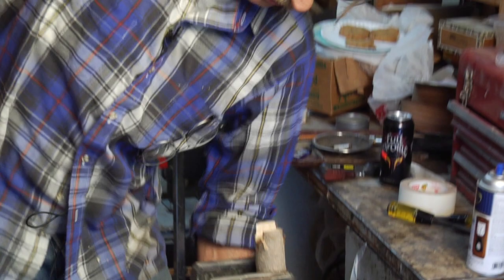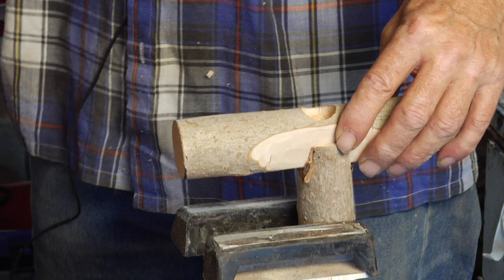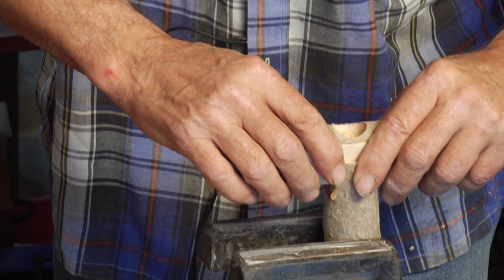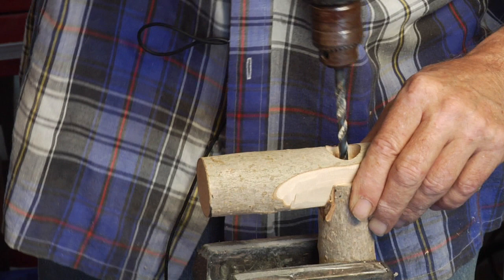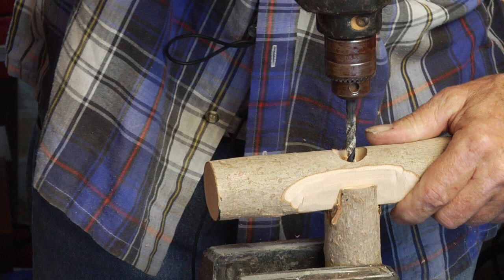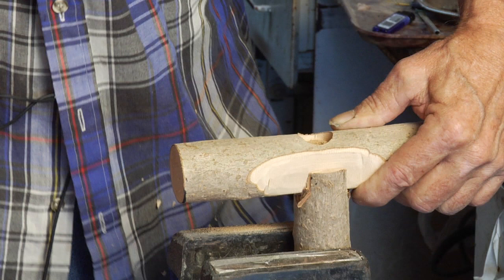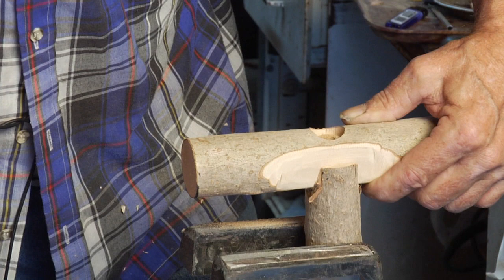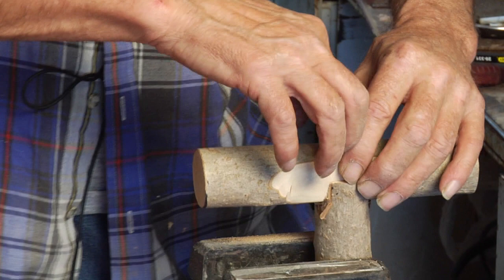How to Make a Wood Walking Cane : Drilling Hole in Walking Cane Shaft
Make a cane from a tree branch! Learn how to drill hole in shaft of wood walking cane in this free woodworking video from a wood crafts expert.

Expert: Michael McGeary
Bio: Michael is a musician, artist, and woodworker in Austin, TX.  He has been designing and building furniture for 25 years.